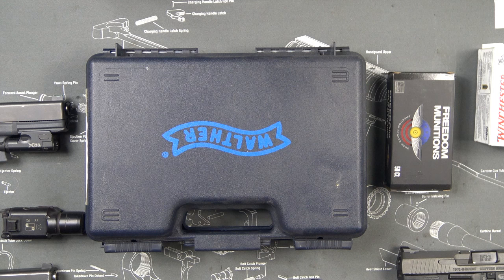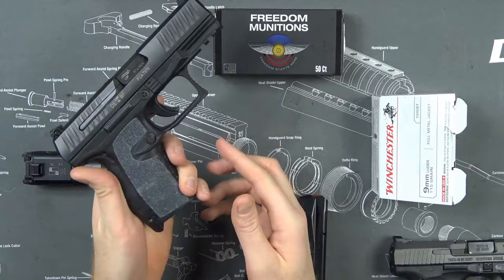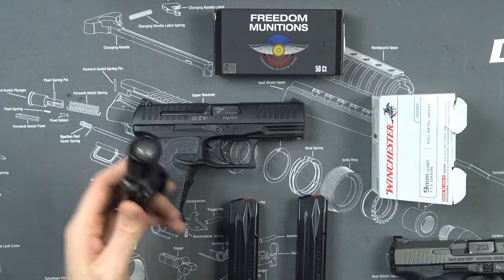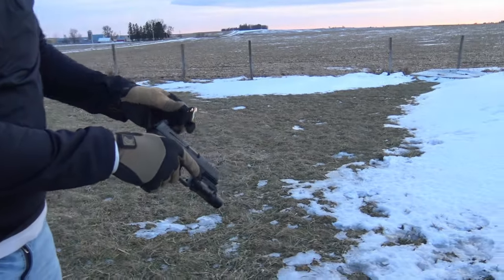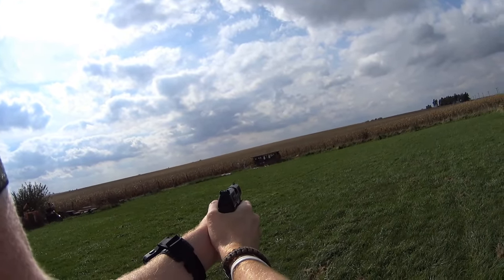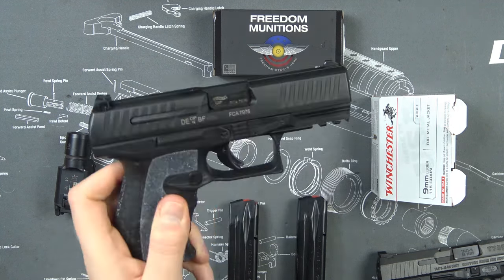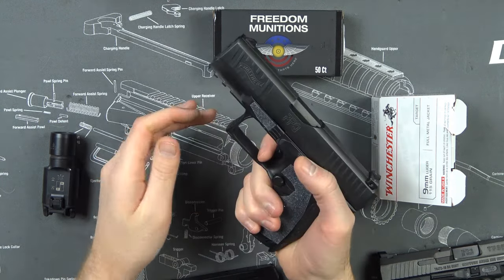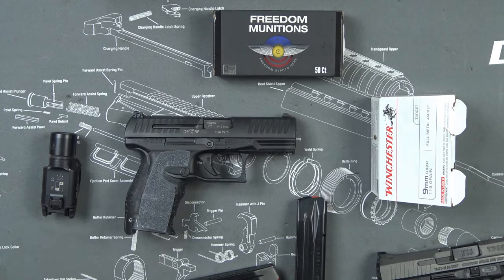Walther PPQ M2 Full Review: Best Pistol In The World?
In this video we review the PPQ M2 9mm pistol to find out just how good this handgun is. We shoot it in all conditions and weather, compare it to its competition, and discuss its reliability, accuracy, ergos, price, sights, trigger, accessories, and everything else you need to know to find out if this pistol is right for you.